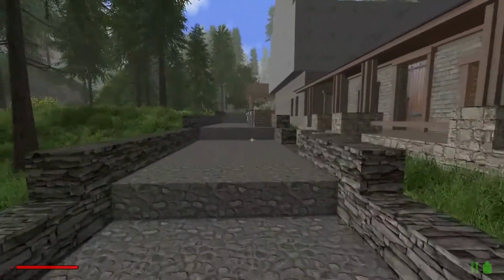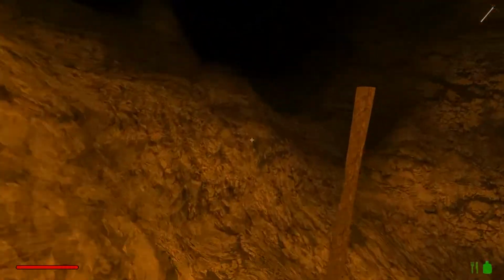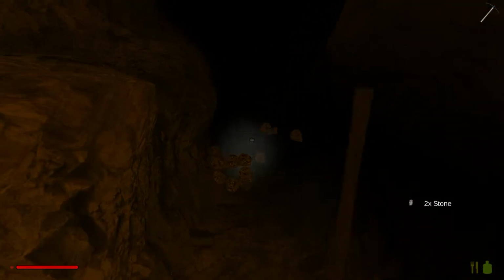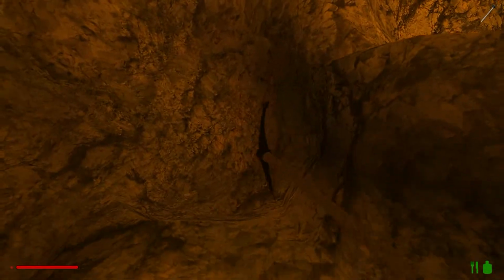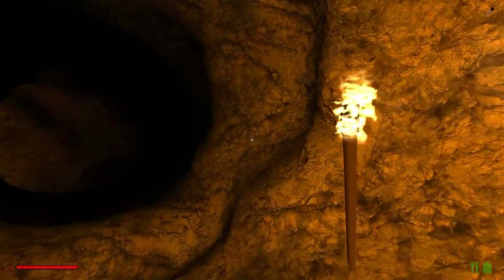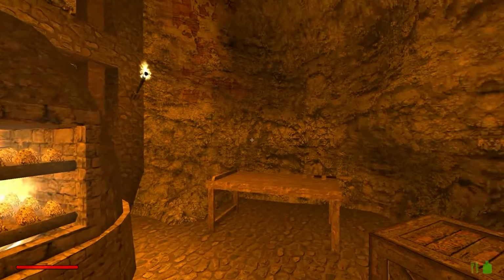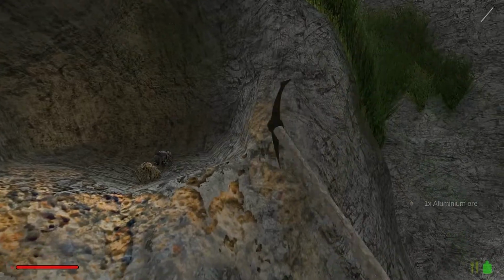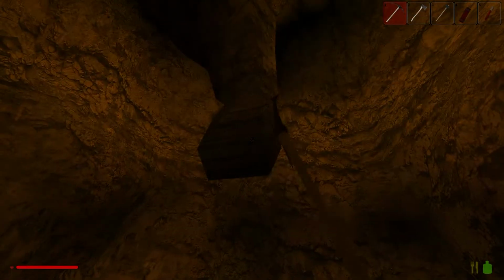Rising World EP23 "Flares/TNT"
Today we look at the 0.7.4 update, which includes the addition of sulfur to create flares and TNT. Pretty cool. They've also updated and added new sounds in the caves and tunnels. There's also new music for when you're deep underground. :)